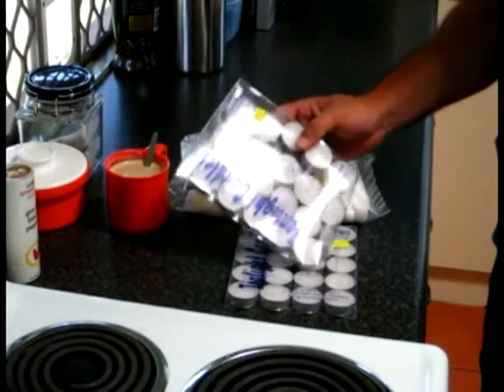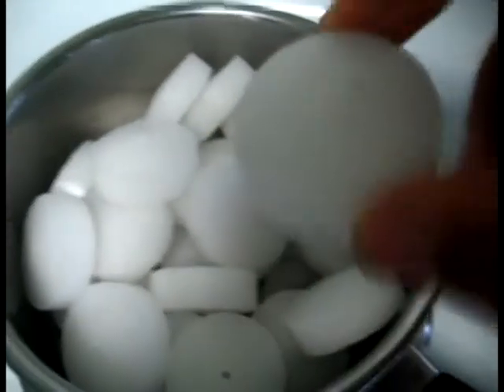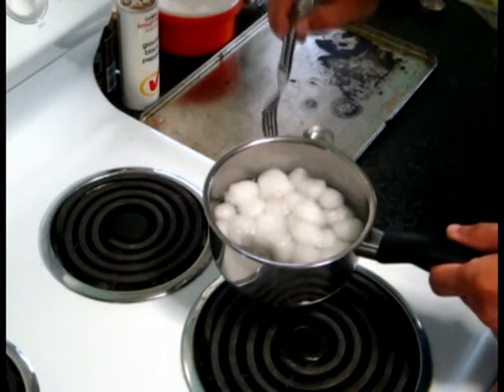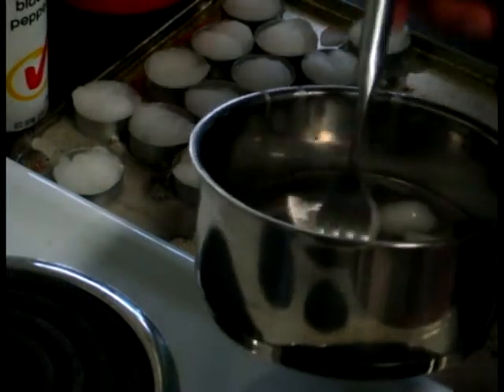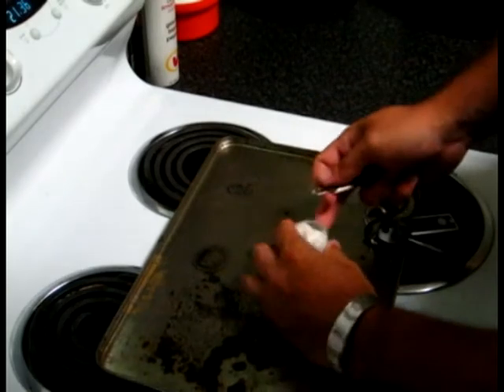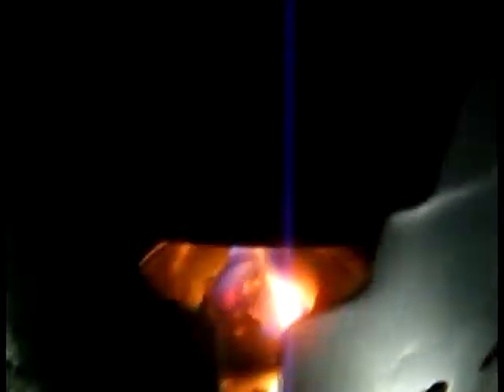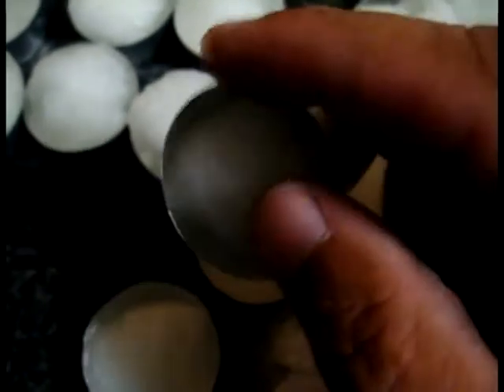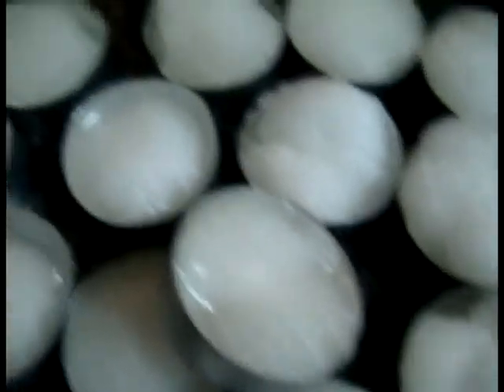Bushcraft International Tutorial Challenge. Firelighting - Cottonball Candles.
VIDEOS ARE MADE PURELY FOR ENTERTAINMENT AND EDUCATION.